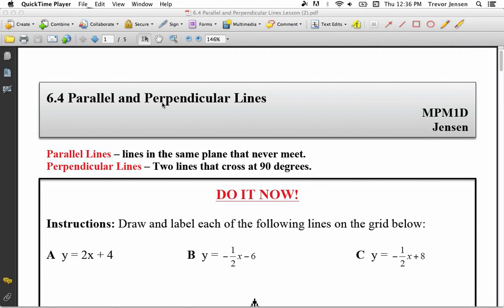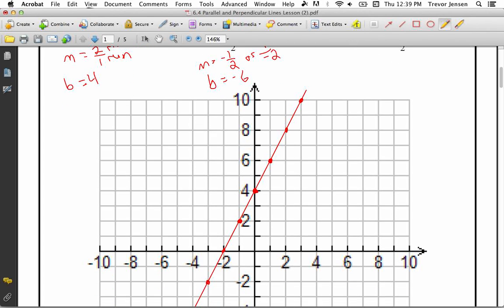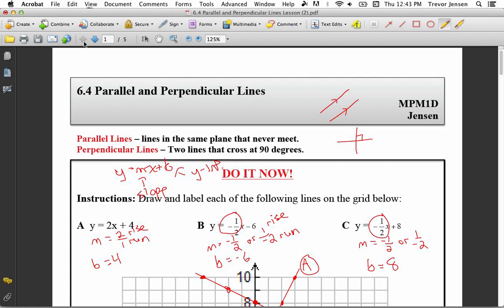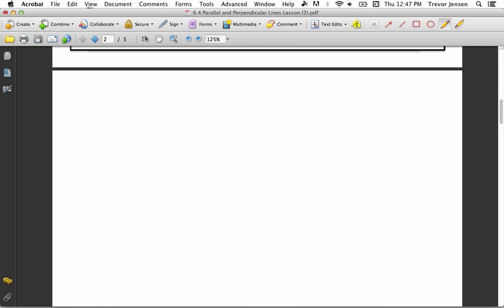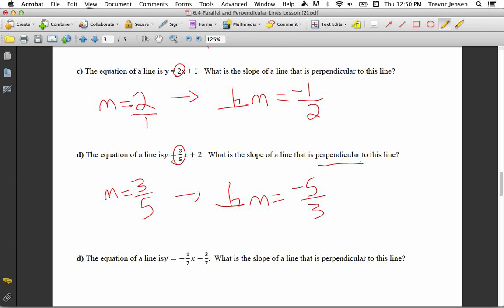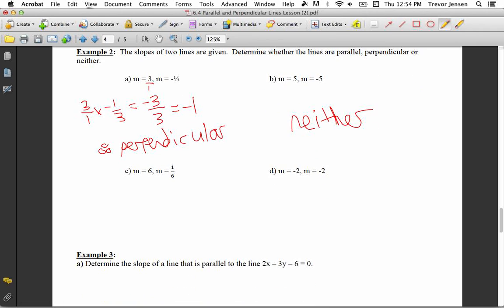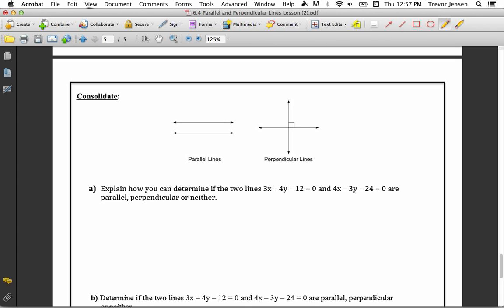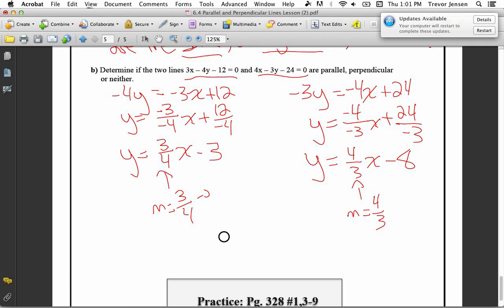6.4 Parallel and Perpendicular Lines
Go to jensenmath.ca for the lesson and worksheet.